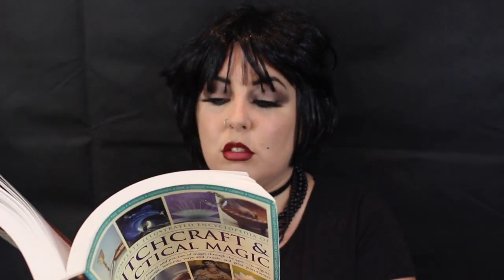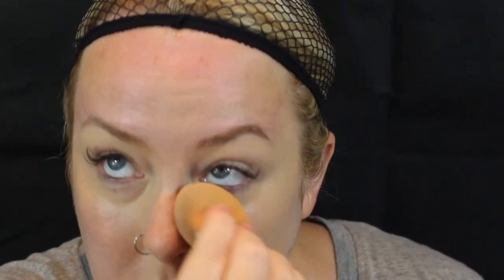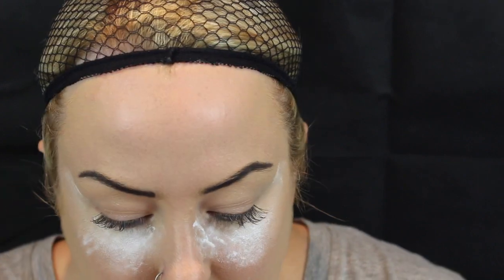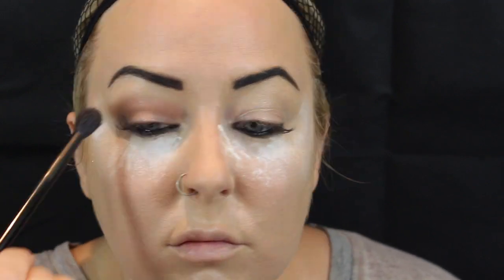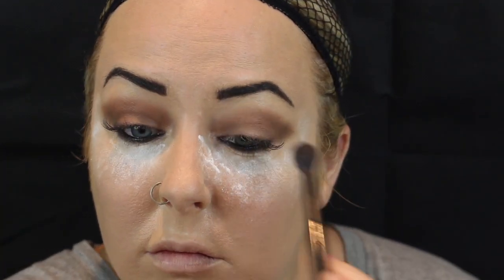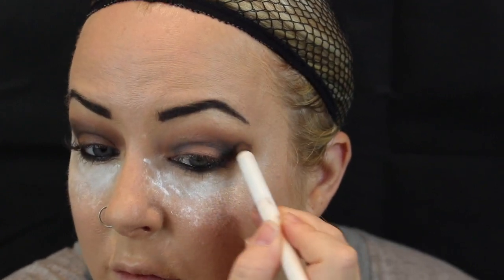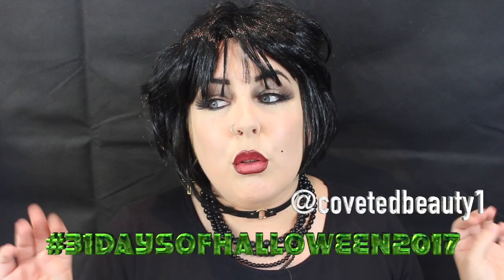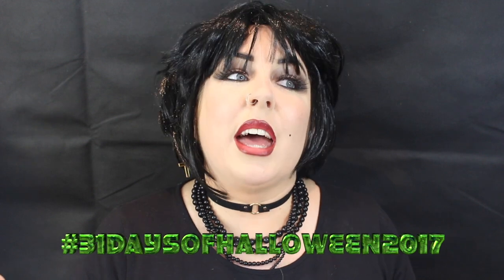The Craft Nancy Makeup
Hi everyone and welcome to 31daysofhalloween2017, kicking it off with a simple yet cool The Craft Nancy look, if she don't scare you with her look and psychopathic tendencies then we cant be friends lol

 I will be releasing a video every single day in October, some simple, some gory, some bloody some sexy, but each very scary from easy to full blown props lol so stay tuned and do subscribe like and share.

I will be posting mini tuts and pictures of each look on my instagram @covetedbeauty1 so please join the CB Family x